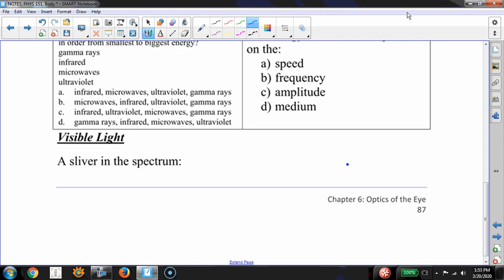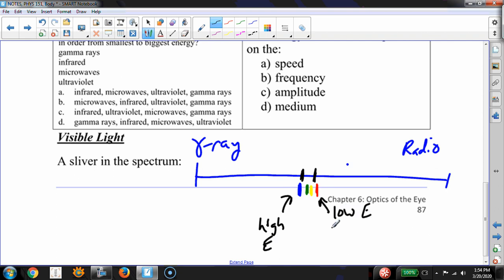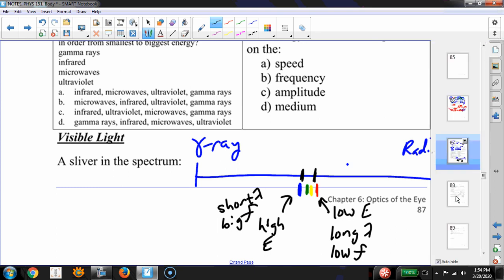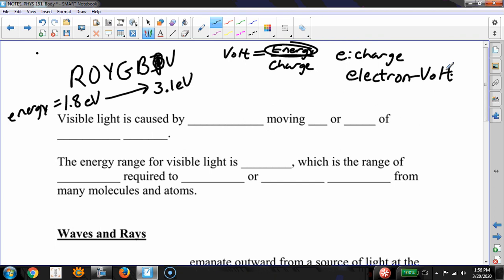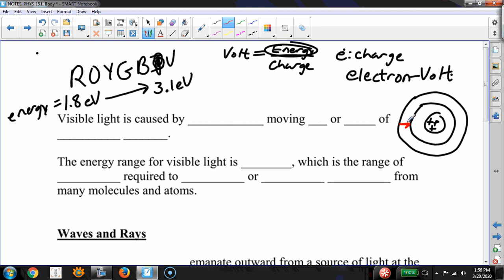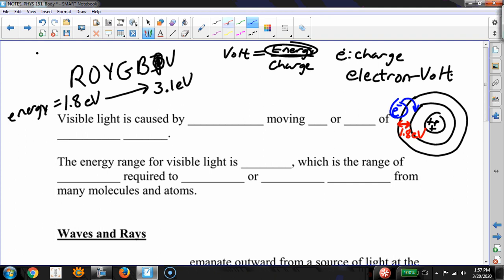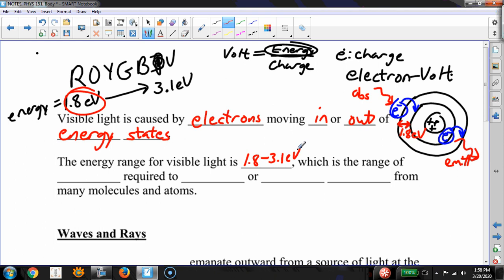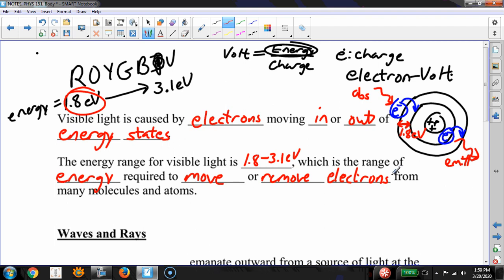chapter06 02 visible light